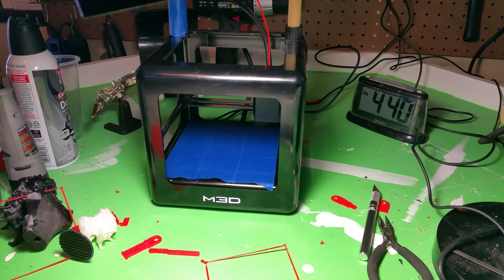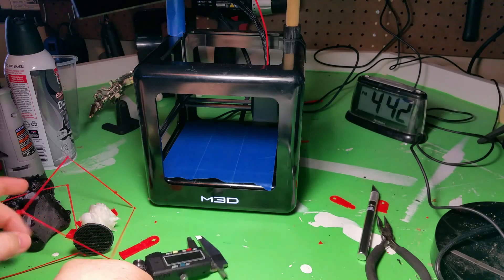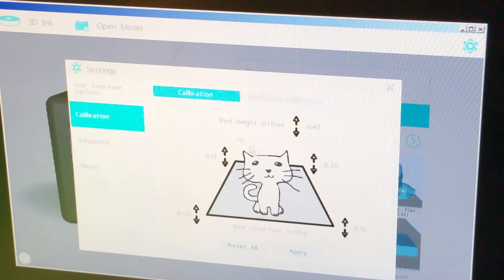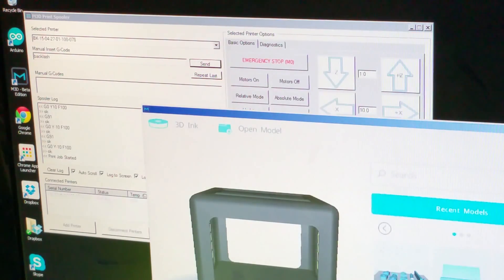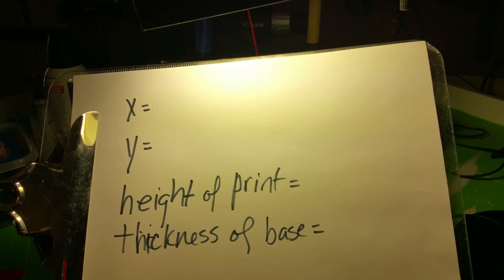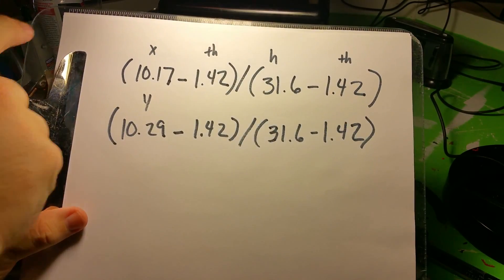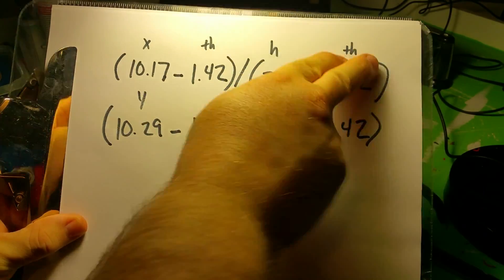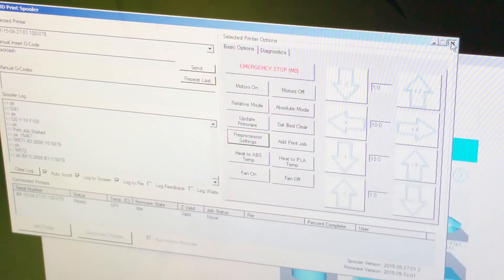M3D Micro Printer - Update #14 Calibrating the bed and Backlash test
Still had a few problems so I redid the tests and recorded it.

Click here to sign up for Dropbox.  We both get 500MB extra space